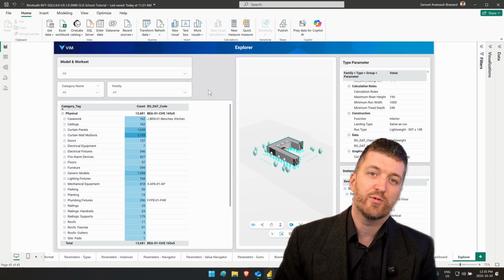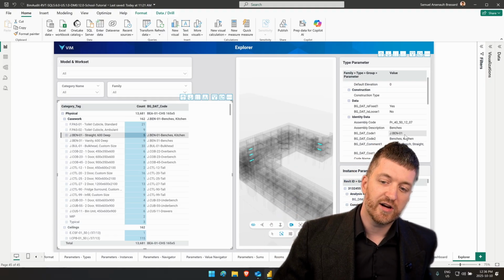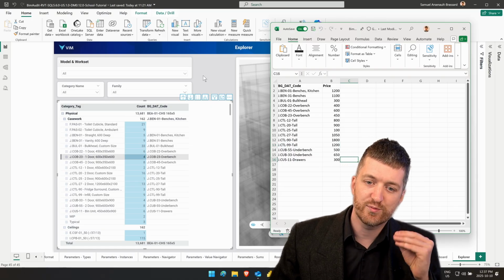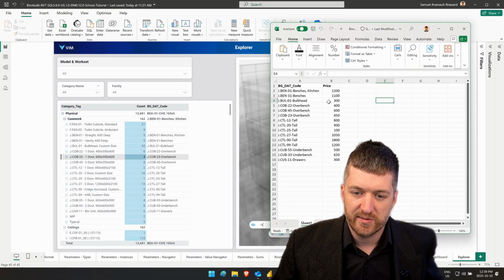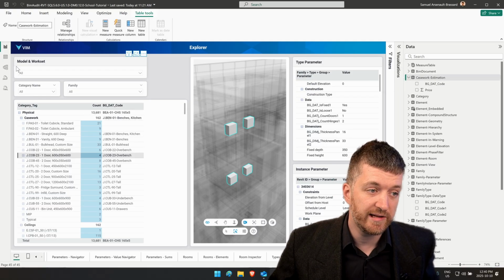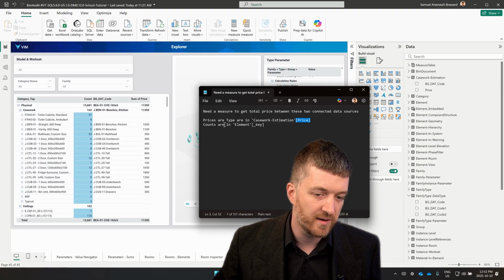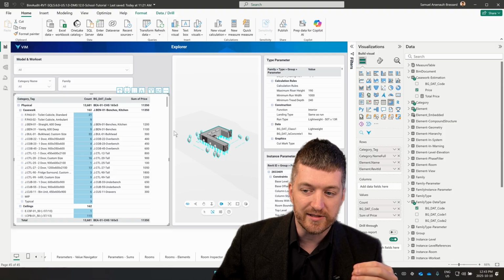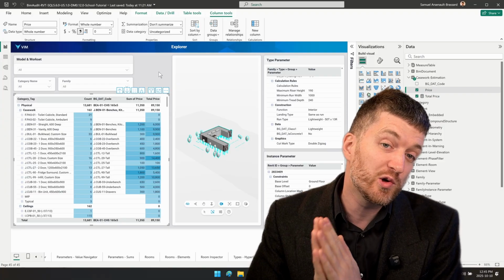Simple BIM Estimation in Power BI | Connecting Revit to Excel Unit Pricing via SharePoint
Connect Excel pricing data to your BIM model the right way. Learn why SharePoint URLs matter, how to use ChatGPT for DAX measures, and create automatic cost calculations that work for your entire team.

📑 Chapters
0:00 – Introduction: Two key concepts
0:15 – The problem: wrong way vs right way
0:32 – Using Bimguru enhanced sample model
1:06 – Promoting parameters for classification codes
1:26 – Creating Excel pricing sheet
1:57 – Linking Excel the wrong way (local file paths)
2:35 – Why local paths break for teams
2:51 – Connecting via SharePoint URL (the right way)
3:29 – Importing SharePoint data into Power BI
3:59 – Connecting tables in data model
4:28 – Creating DAX measures with ChatGPT
5:37 – Understanding Power BI syntax: 'Table'[Column]
6:05 – Testing total cost calculations
6:17 – Formatting with conditional colors

📚 Learning points
1️⃣ SharePoint URLs work for entire team, local paths only work on your computer
2️⃣ Always delete ?web=1 from SharePoint URLs before using in Power BI
3️⃣ Use ChatGPT to write DAX measures - just describe what you need in plain language
4️⃣ Power BI syntax: single quotes for tables 'Table', square brackets for columns [Column]
5️⃣ Simple per-unit estimation covered here. For area/length/volume/lump sum, see Power Apps series
6️⃣ Conditional formatting makes cost outliers immediately visible

❓ How does your team currently handle BIM estimation?
❓ Are you using SharePoint for Power BI collaboration?